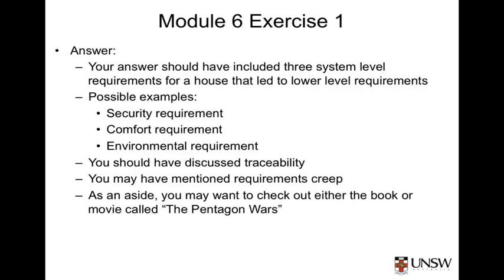2 6 Module 6 Exercises Debrief + Introduction To Systems Engineering